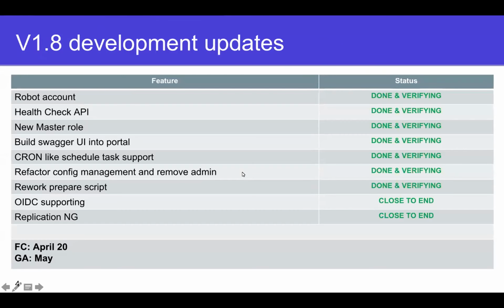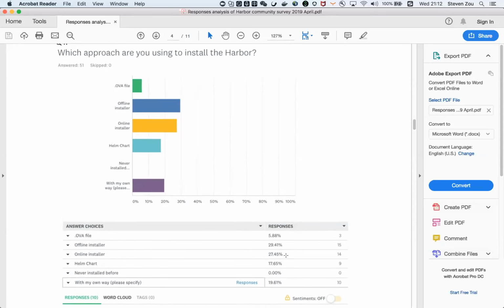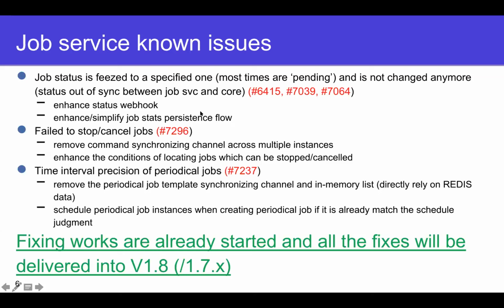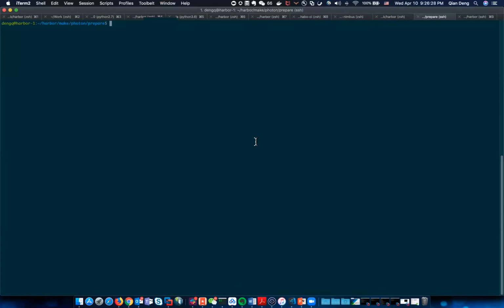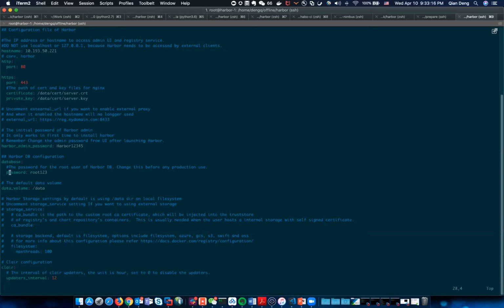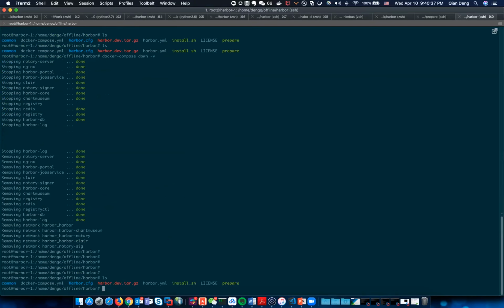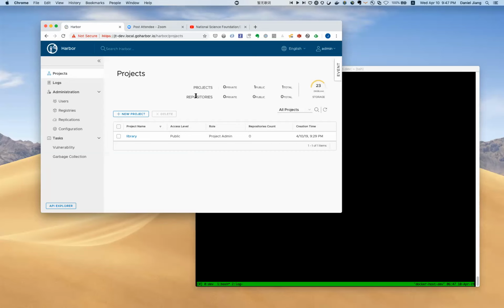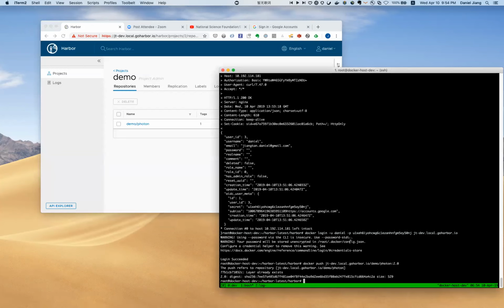Harbor Community Meeting 20190410 - China/Europe Timezone